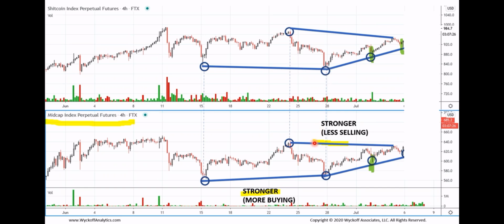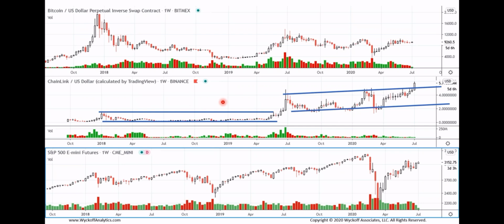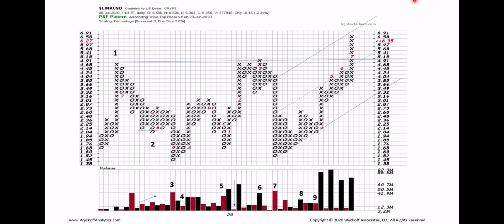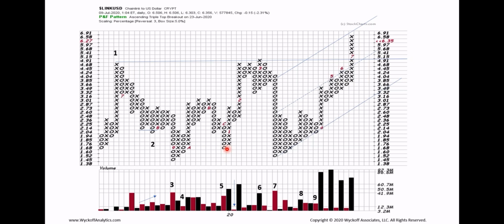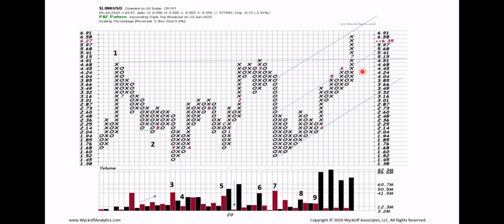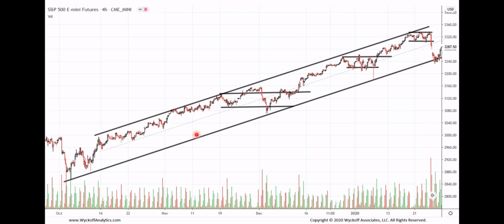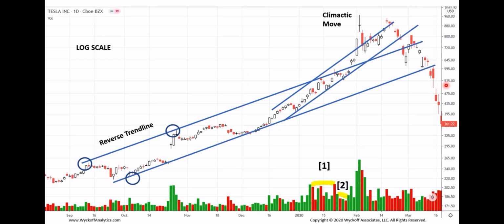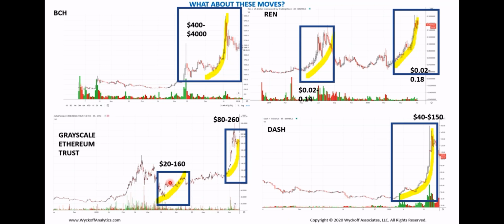ngày 15 tháng 12, 2024